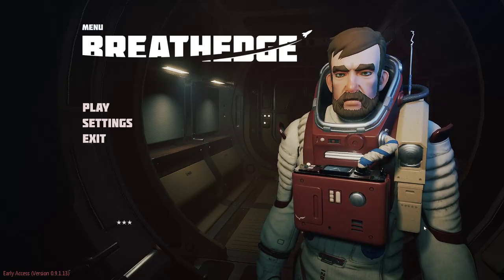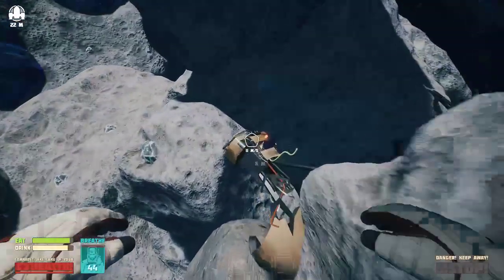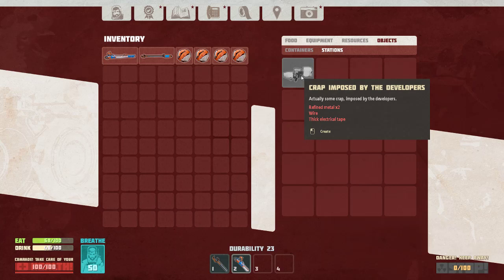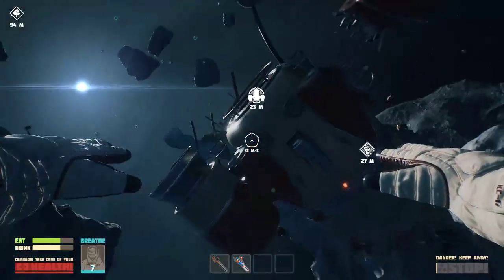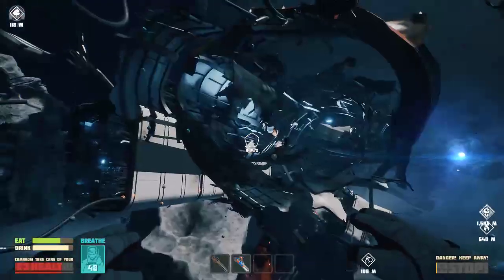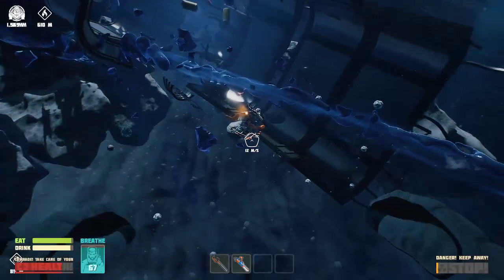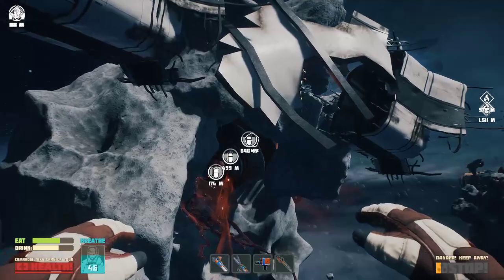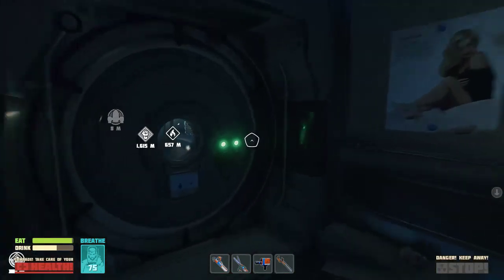UE4: Breathedge - Game and Learning Tool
Made with UU4, and is a great example of what you can do with little budget, a little love, and lots of Vodka.